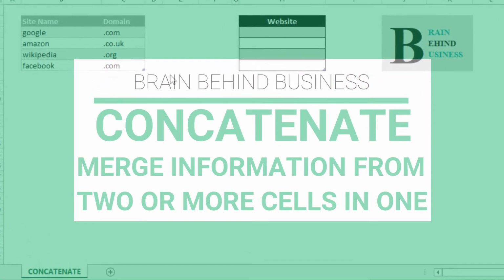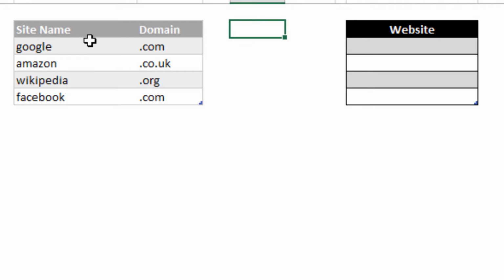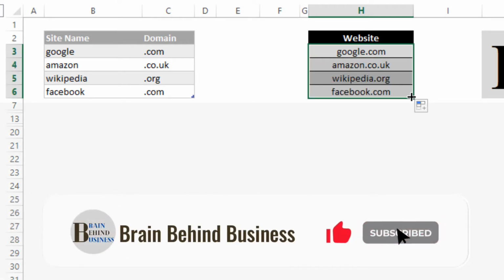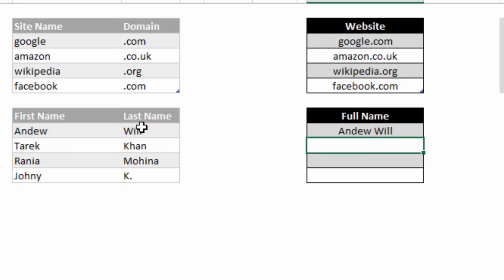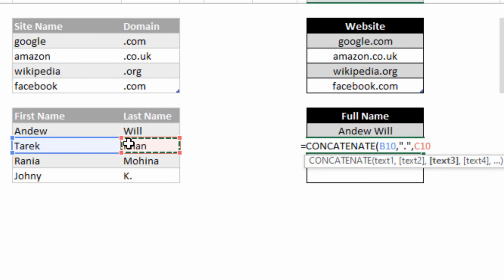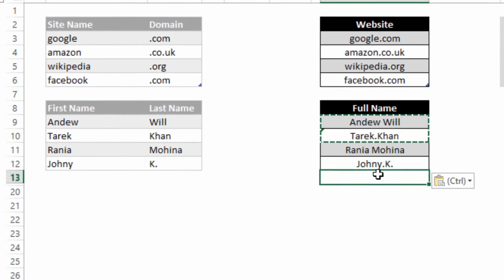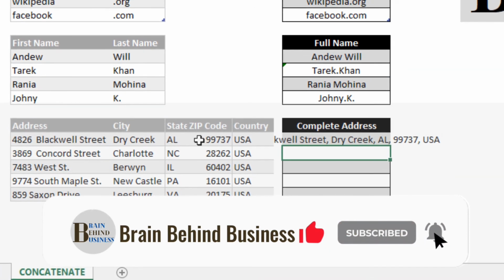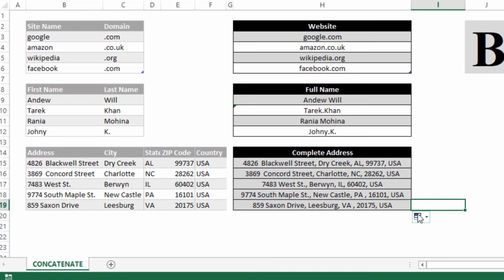How To Use Concatenate Function In Excel | How To Merge Cells In Excel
In This Video We Have Taught How To Use Concatenate Function In Excel, How To Merge Cells In Excel Using Concatenate Formula In Excel Which Is Used To Concatenate Multiple Rows Into One Cell Excel

0:00 Intro
0:15 How Concatenate Will Help You
concatenate excel first initial last name
0:38 How To Use Concatenate Formula Without Space
1:42 Concatenate Function In Excel With Space Or Any Other Symbols
2:00 Concatenate Excel First Initial Last Name
3:15 How To Use Advance Concatenate Formula
3:25 Multiple Cells Into One Cell Excel Using Concatenate Function